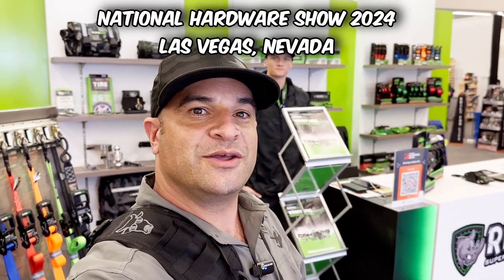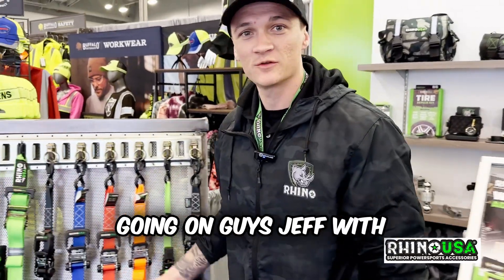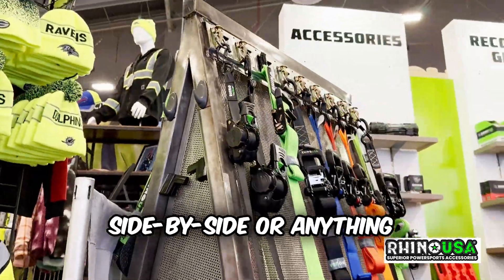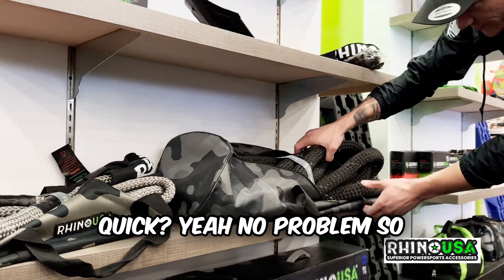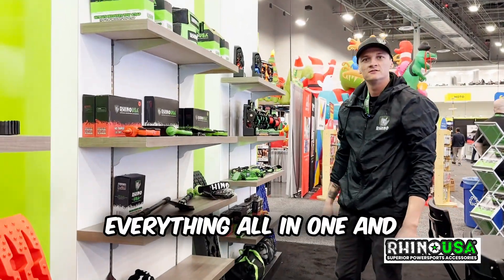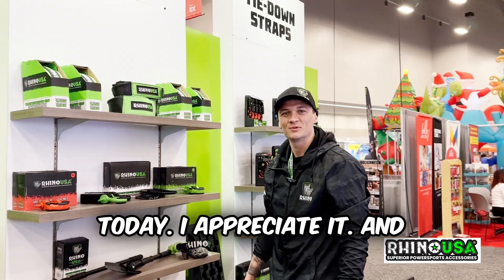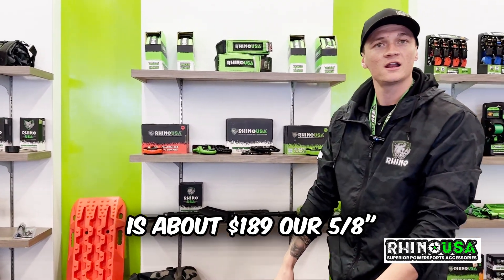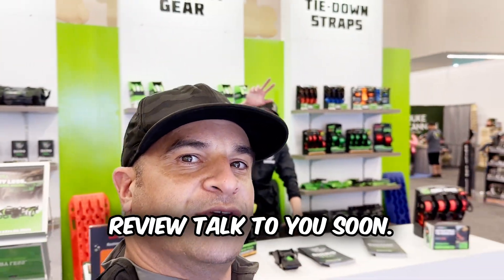RhinoUSA Straps and Kinetic Ropes Unveiled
Looking for the best straps and ropes for your powersports adventures? Check out this video for the top Rhino straps and ropes revealed!

🔗Rhino USA 5/8 Kinetic Tow Rope Heavy Duty Offroad Snatch Strap

By using the link above, you'll be directly supporting the channel at no additional cost to you. I truly appreciate your support!

00:00 Introduction
00:18 Ratchet straps
00:34 Snatch Rope
00:50 Kinetic Details
01:17 Where can you buy?(links in description)